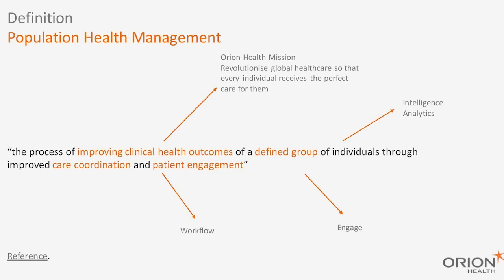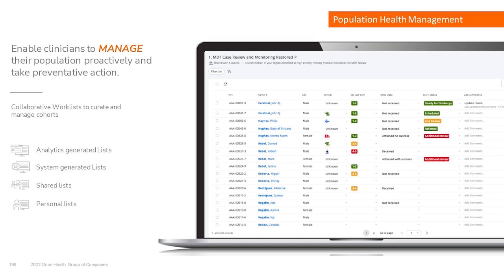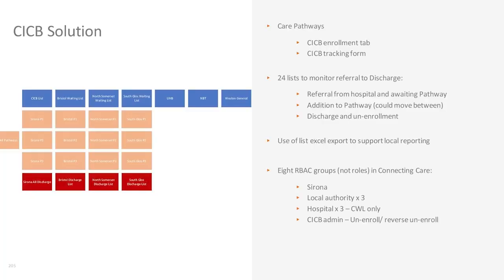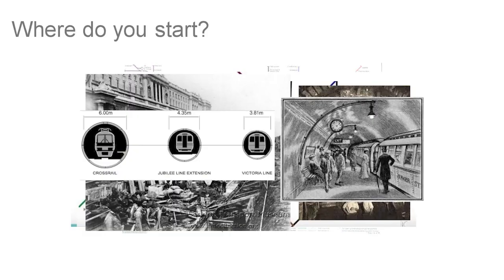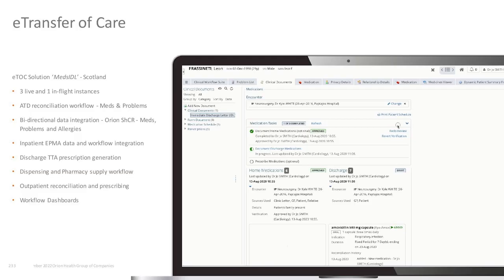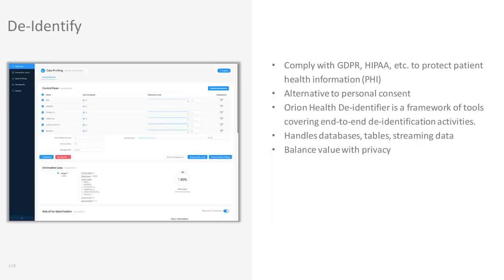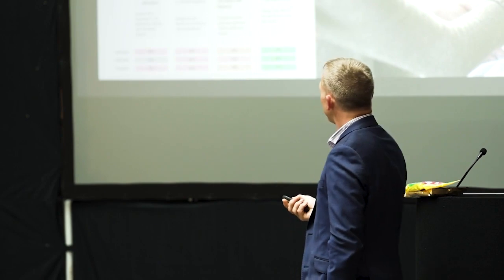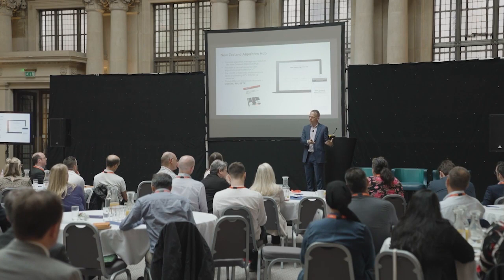The road to population health management - a maturity journey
It can be daunting to know how to navigate this next phase whilst continuing to extend your existing ShCR. In this session, Bruce Horne, former Product Specialist Lead and Kevin Ross, Research Director outline Orion Health’s population health management maturity model, aligned to NHS England’s building blocks of Infrastructure, Intelligence and Interventions, intended to make this progression clearer.